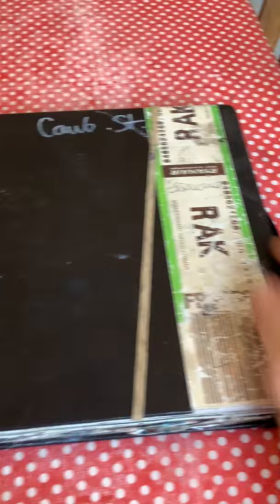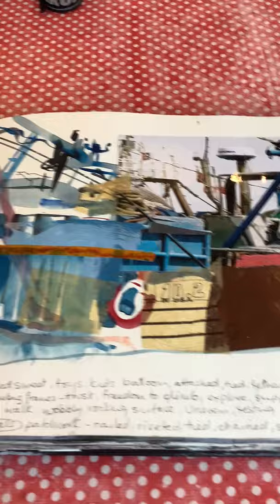A one minute peep inside my sketchbook - Essaouira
Just before lockdown March 2020 I started add a daily a one minute peep inside my sketchbook, to instagram. As time has gone on these peeps have become small memory trips of places that we once travelled to so freely, and hopefully will do again soon.